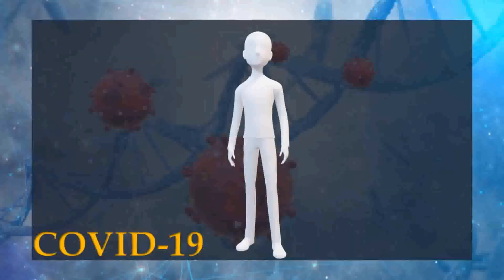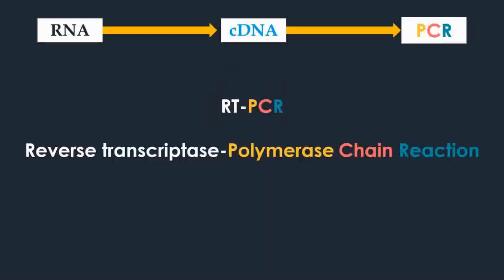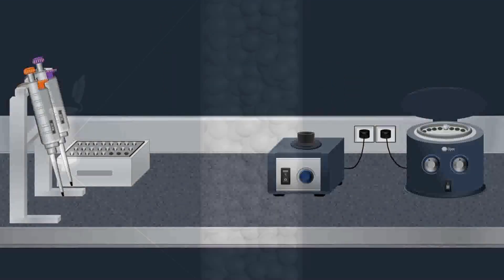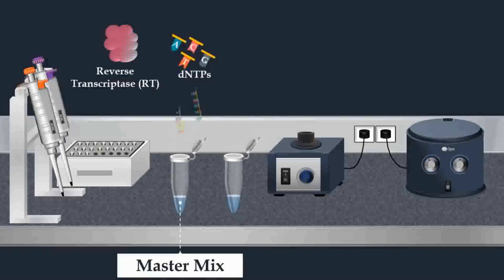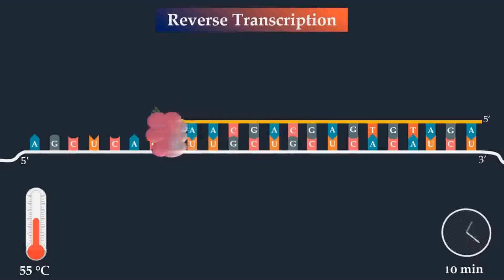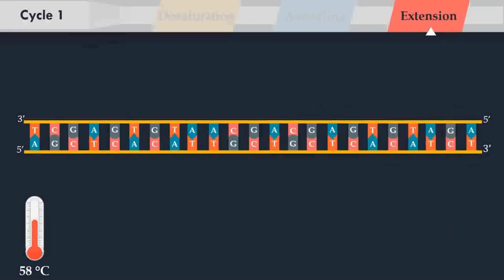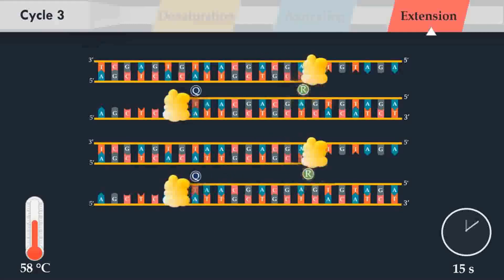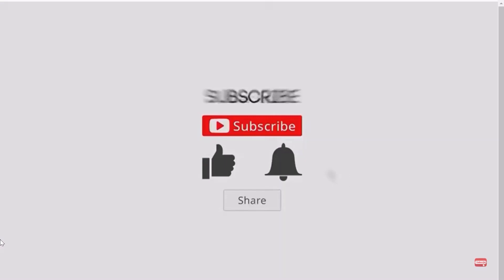Covid-19 RT PCR Test || Coronavirus Test Animation video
This video help to test RT-PCR of corona virus Antigen
corona virus test, real time RT-PCR method, which is a laboratory technique combining reverse transcription of RNA into complementary DNA, and amplification of specific DNA targets using polymerase chain reaction (PCR).